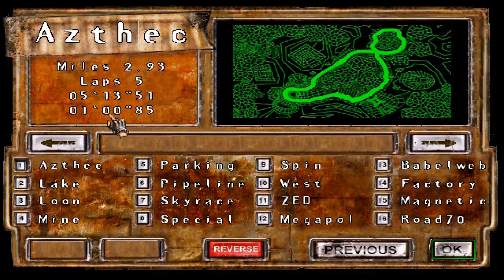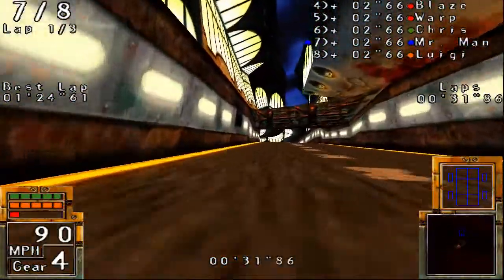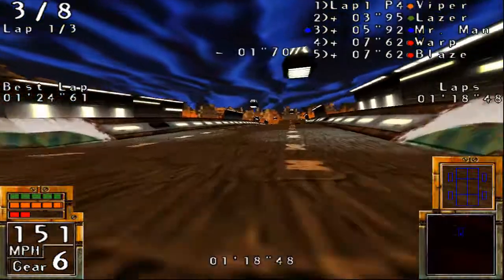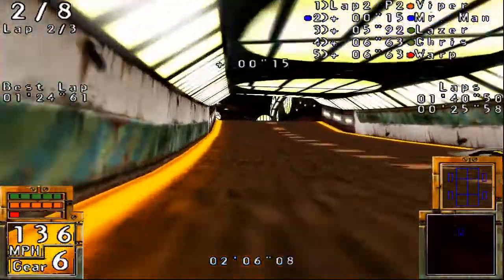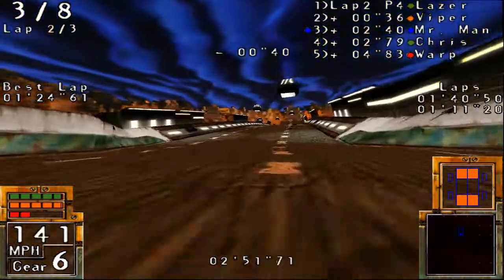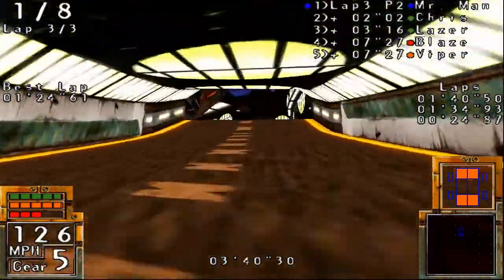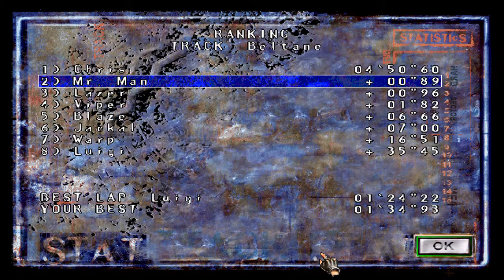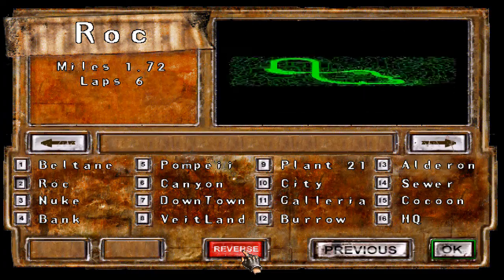Let's Play POD: Planet of Death #17: Sentimental Journals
After the disaster of last video, this time we try a tried-and-true track (but still playing on higher, i.e. 'normal' difficulty). We also read another text log, a journal entry of our protagonist Derek Stealth adressed to his deceased wife. In this there is some foreshadowing of what we have seen happen in the ending cut scene.